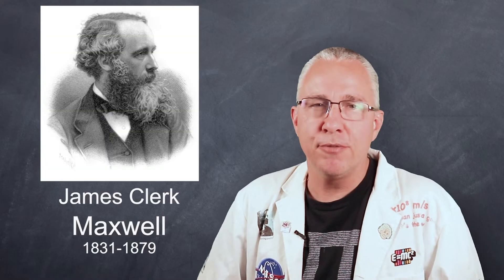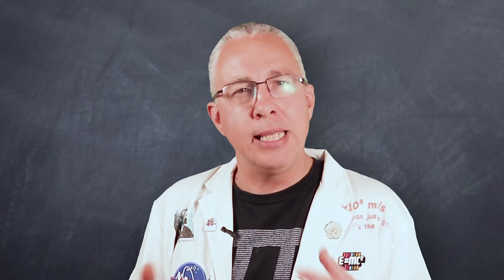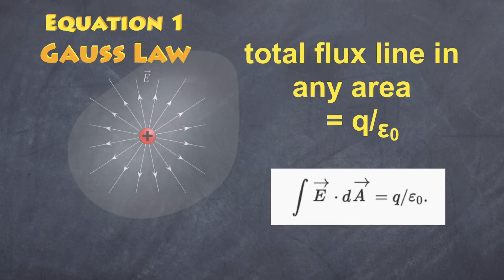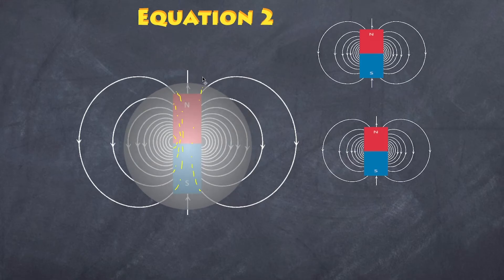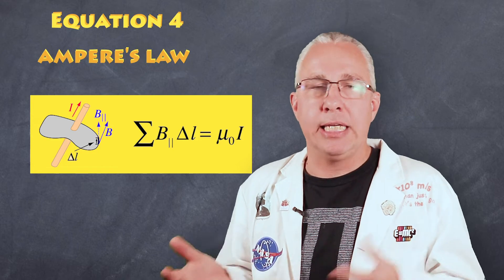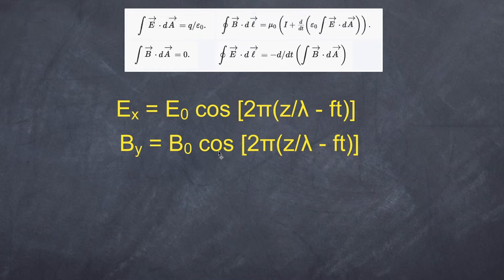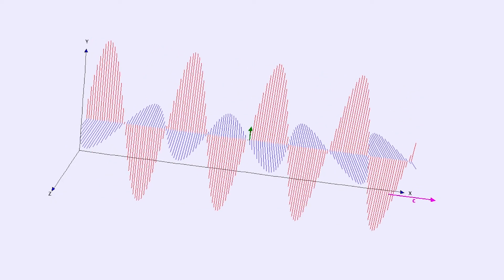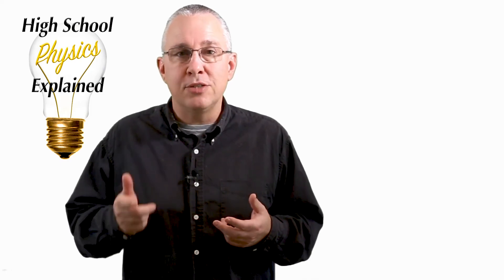Maxwell's Equations And Electromagnetic Theory: A Beginners Guide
James Maxwell 'discovered EMR ' by unifying the law of electricity and magnetism. This summarises his work without delving too deep into the mathematics.

Some good reference if you want to explore the maths further